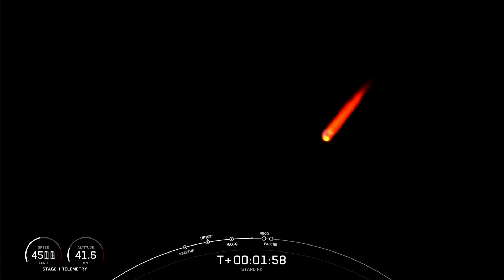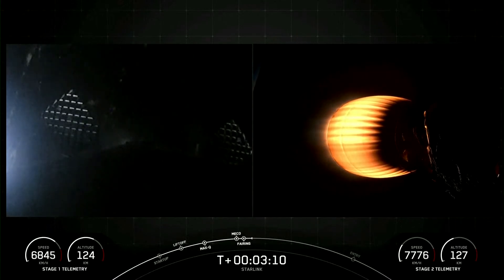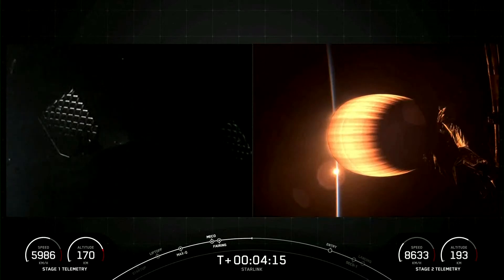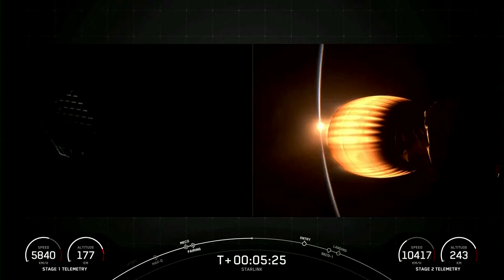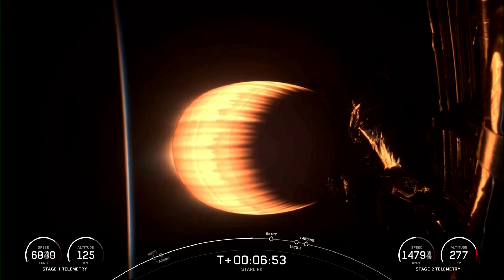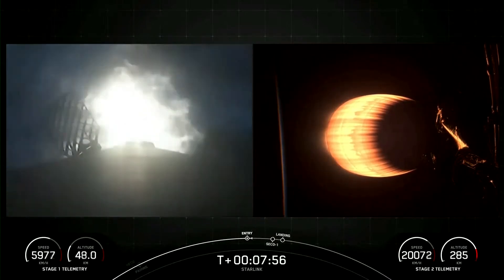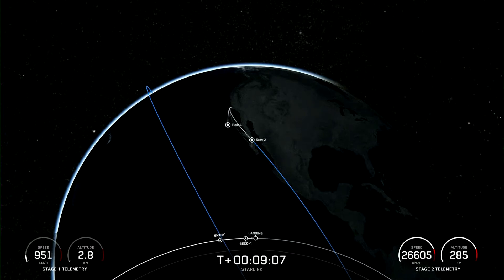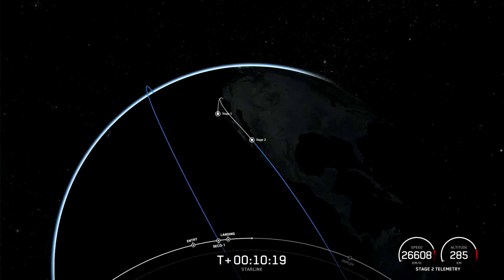Watch again: SpaceX Falcon 9 launches 15 Starlink satellites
A SpaceX Falcon 9 rocket launches 15 Starlink satellites to low-Earth orbit from California's Vandenberg Space Force Base on Aug. 7, 2023.

This was the fifth launch and landing for this Falcon 9 first stage booster, which previously launched SDA-0A and now four Starlink missions.